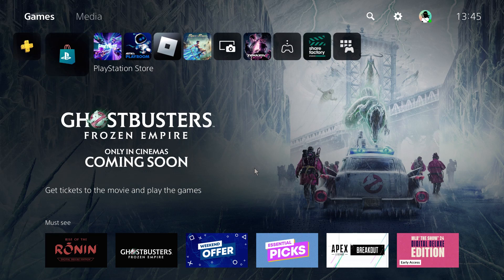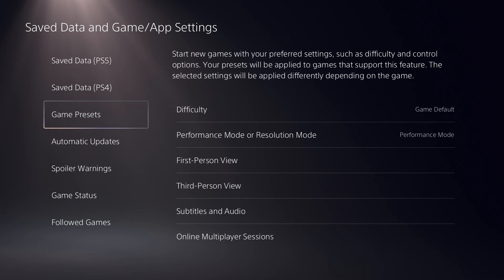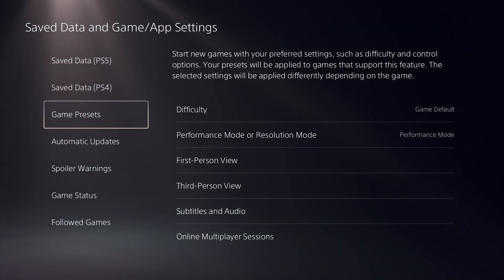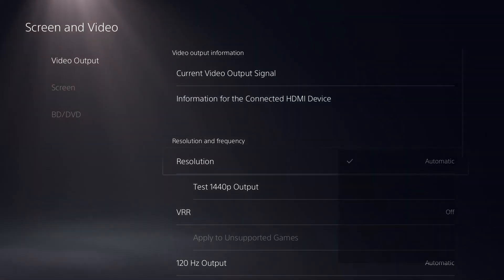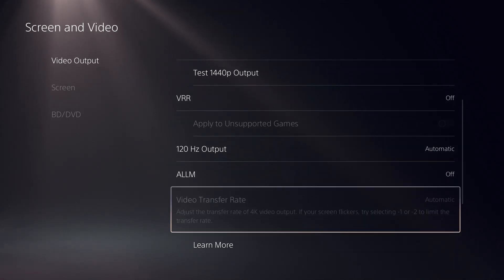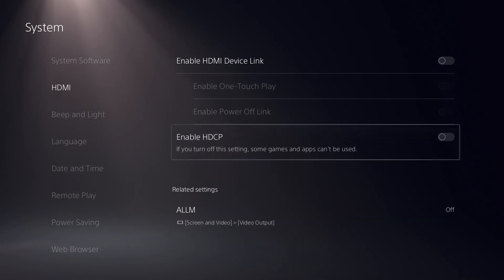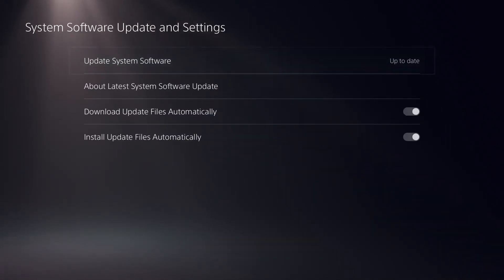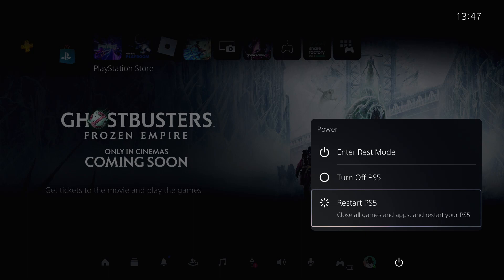How to Get 120fps on PS5 with 60Hz Monitor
120fps on a 60Hz Monitor: Reaching for the Gaming Stars (While Still Stuck on the Launchpad)
Ah, the majesty of 120fps. Silky smooth gameplay, enemies reduced to a blur as you become a whirlwind of digital dominance. It's the gaming nirvana us mere mortals crave. But what if your monitor, bless its 60Hz heart, seems determined to keep you grounded? Fear not, intrepid gamer, for we shall embark on a quest (mostly a quest to understand some settings) to see if we can unlock that coveted 120fps, even with a monitor that seems stuck in the refresh rate stone age.

Can a 60Hz Monitor Even Handle 120fps? Spoiler Alert: No, But Here's Why We Try Anyway

Here's the not-so-fun fact: a 60Hz monitor can only physically display 60 frames per second. It's like trying to pour a gallon of milk into a half-gallon carton – things just overflow (or in this case, frames get dropped). But there's a sliver of hope! Some games offer a performance mode that prioritizes frame rate over resolution. This means you might be able to squeeze out a smoother experience, even if it's not the full 120fps glory.

Let's Get Technical (Without Getting Too Sleepy)

Here's where things get a little more complex, so grab a coffee (or a Red Bull, if you're feeling truly adventurous). We need to talk about HDMI cables. There's a new sheriff in town – the HDMI 2.1 cable – that can theoretically handle the bandwidth needed for 120fps at 4K resolution. But unless you recently bought a top-of-the-line monitor, chances are you're rocking the older HDMI 1.4 standard. How to Get 120fps on PS5 with 60Hz Monitor Don't despair! Even with HDMI 1.4, you might be able to achieve 120fps at lower resolutions like 1080p.

Okay, Enough Talk, Let's Do This Thing!

Now for the fun part – tinkering with settings! Here's a general roadmap, but remember, menus might differ slightly depending on your PS5 game:

Head into your PS5's Settings.
Navigate to Screen and Video.
Look for the Enable 120Hz Output option (might be under Video Output) and set it to Automatic.
Now, dive into your game's settings and How to Get 120fps on PS5 with 60Hz Monitor see if there's a performance mode. If there is, activate it!
The Big Reveal (and a Touch of Reality)

Fire up your game and see if things feel smoother. There's a chance you might notice a slight improvement, especially in fast-paced games. But remember, we're stretching the limits of a 60Hz monitor. It's like trying to wring every drop of juice out of a withered lemon – you might get a little extra, but it won't be a flood.

The Final Verdict: A Stepping Stone, Not the Summit

While achieving true 120fps on a 60Hz monitor might be a technical koan, the journey itself can be enlightening. You'll gain a better understanding of your PS5's settings and your game's capabilities. Plus, who knows, you might discover a hidden performance gem. But if you truly crave that 120fps nirvana, it might be time to start saving for a monitor upgrade. Consider this your first step towards the peak of gaming performance, even if you're still tethered to the launchpad for now. Happy gaming!